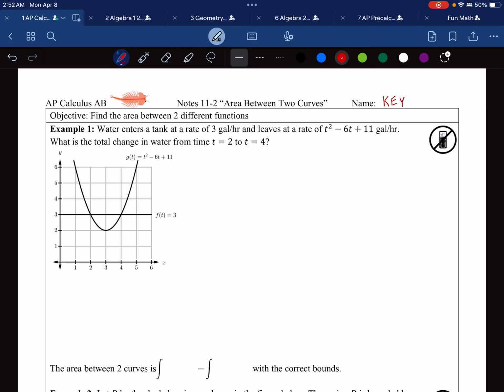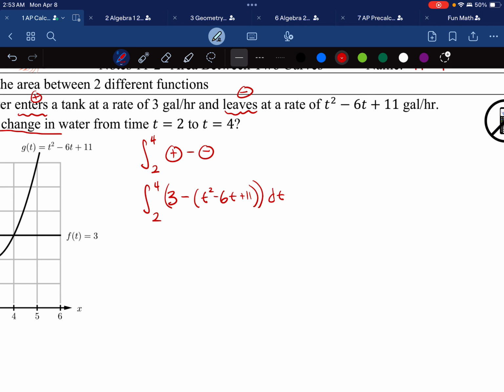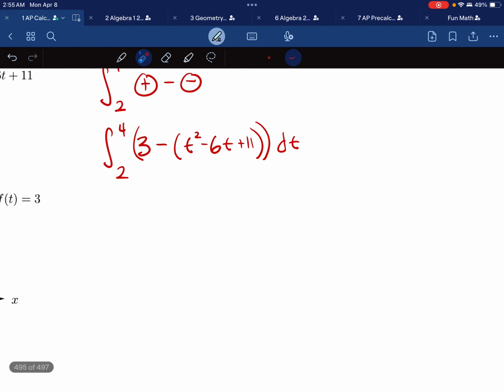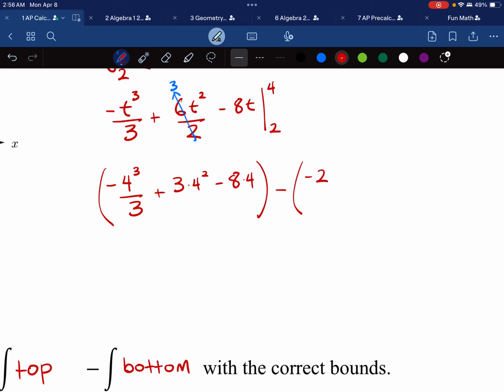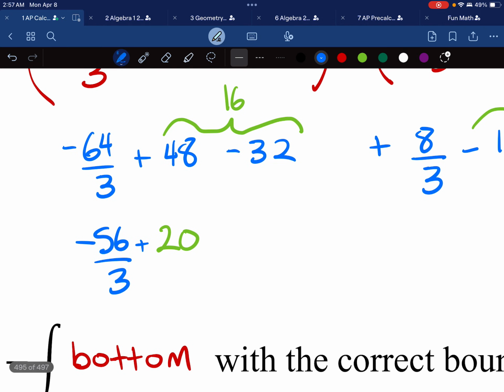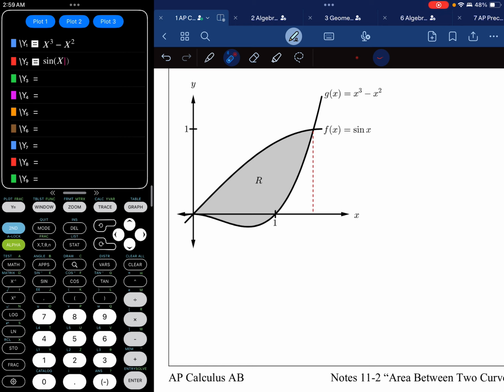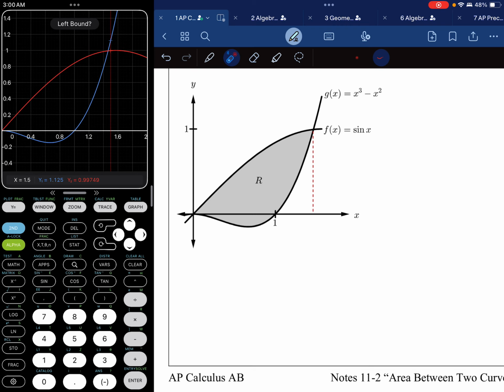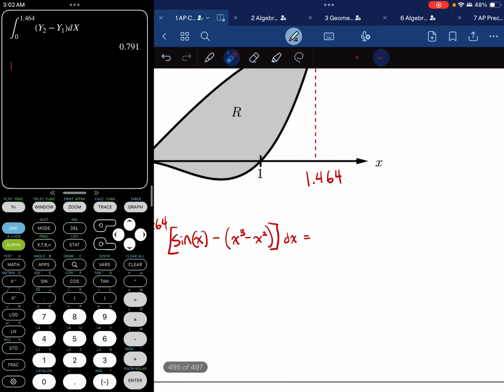AP Calculus AB Notes 11-2 “Area Between Two Curves”